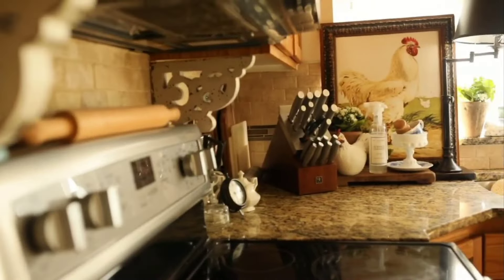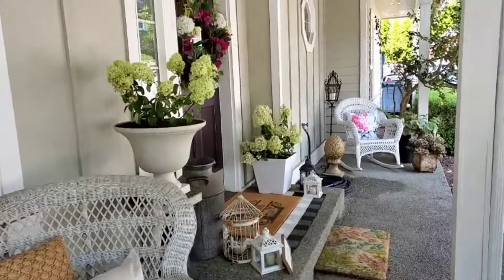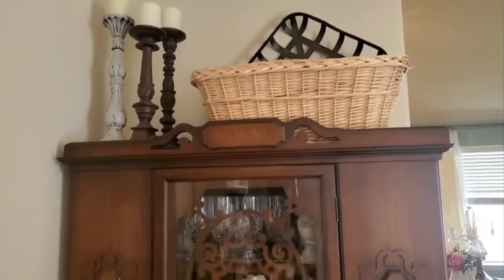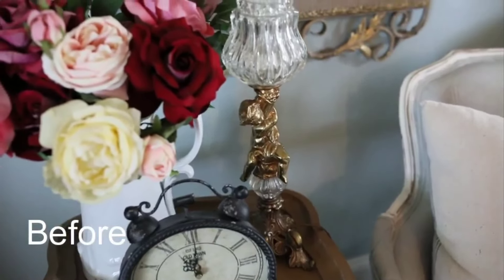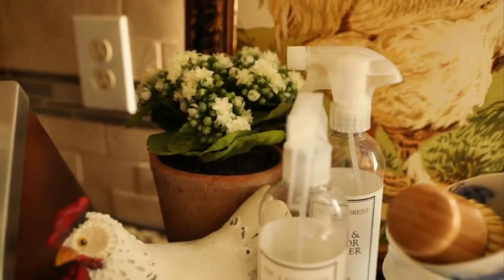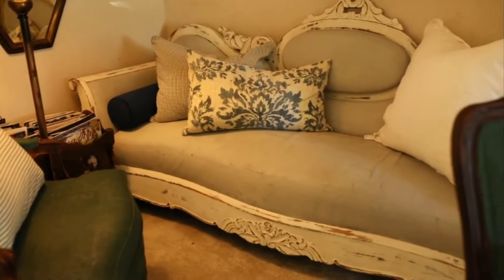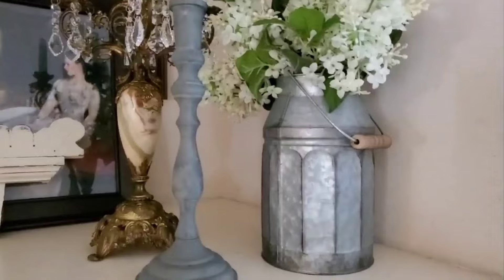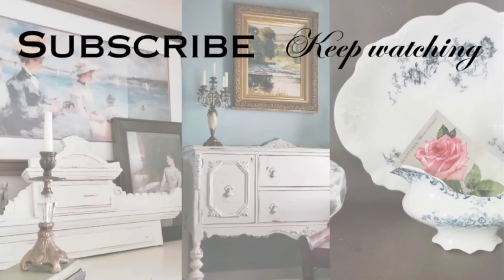Home Decor Tips to Easily Transition from Season to Season | Home Tour with Before + After Ideas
In this video, I share some strategic decor tips on how to easily transition from season to season. No need to move furniture around.

Here are the highlighted things you can change in your home that will make decorating easy:

1. Change out your pillows.

Pillows can create a mood, so by adding a single pillow with a pattern or color for the season will make a big change.

2. Add flowers or leaves to a pitcher or vase.

Simply changing out flowers, leaves, or pine branches for the season will update your home

3. Change the wall art or prints in a frame.

Prints are inexpensive but can give a room a look that'll set the tone for whatever season you're in. Tip - find cheap prints on Etsy for under $5 and get them printed at the FedEx Print store in the size you need.

I take you on a home tour during the late summer season. I share the before + after using these easy tips. You will learn what to change to get a new look without much effort. How amazing is that?

MICHAELS AND AMAZON

Juliet James Book Series (Book 1 of 12)

White Cast Iron Welcome Sign (on the front door)

Black & White Buffalo Pillows

Personalized Coir Doormat (Super Cheap!)

Pink Hydrangea Pillow Cover

Burlap Chandelier Bell Shades

Godinger Glass Goblets (in Jacobson-styled cabinet)

Floor Lamp with Crystals with Distressed Base (in the living room)

Galvanized Milk Pail

Beeswax Candle